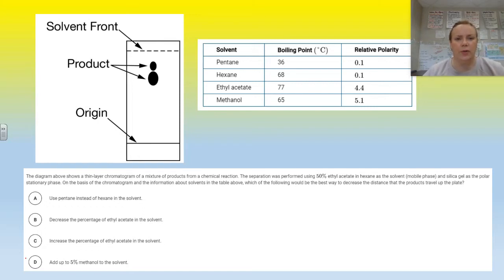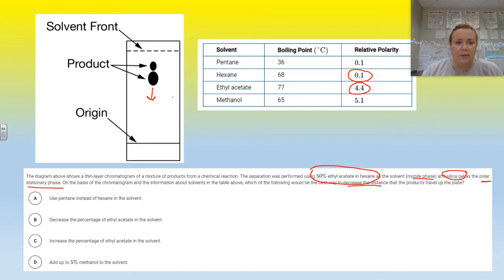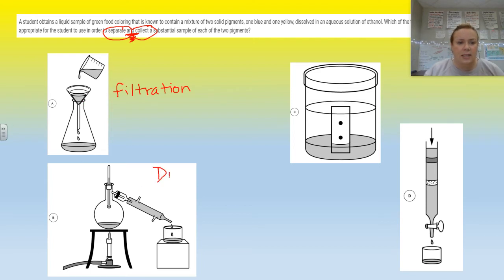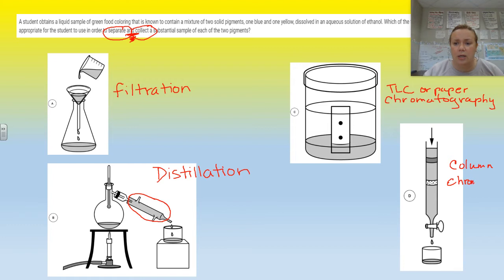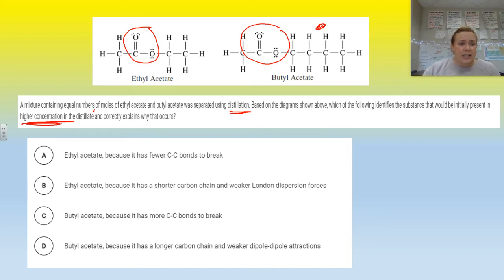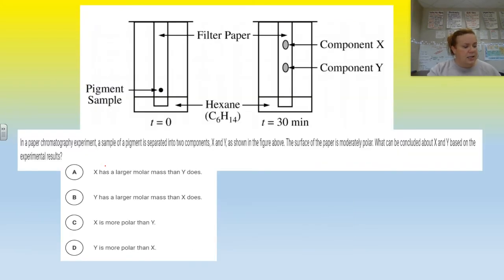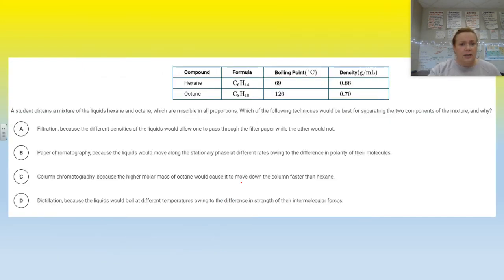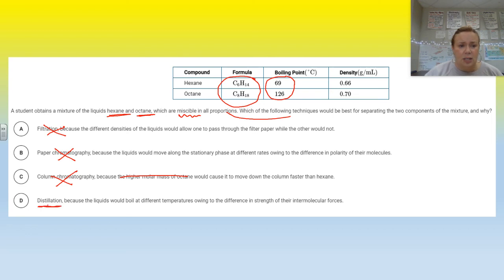AP Chem: Chromatography Practice Questions